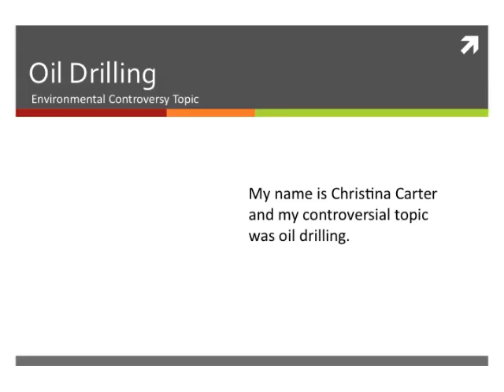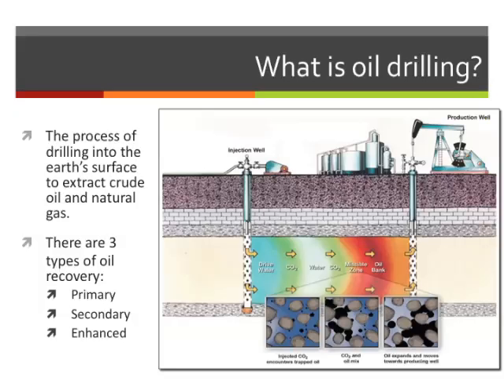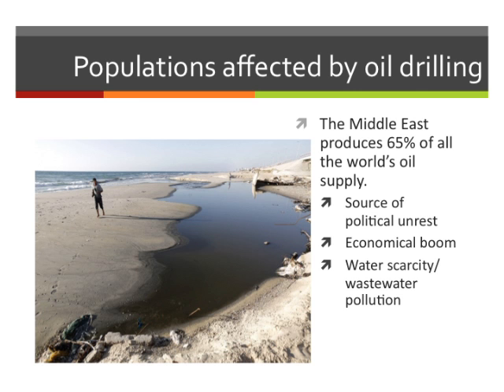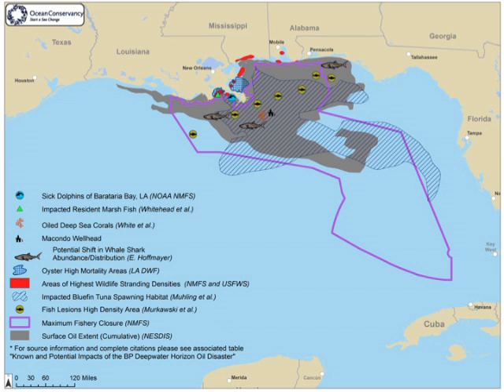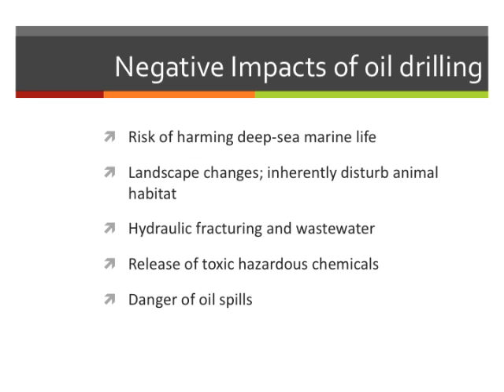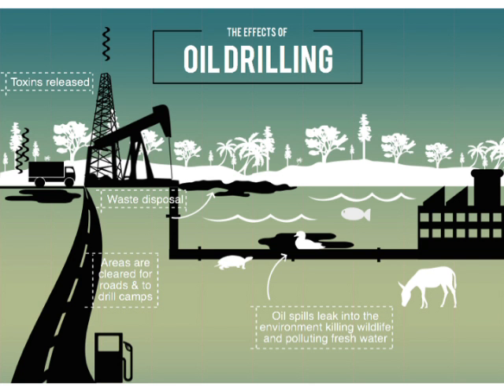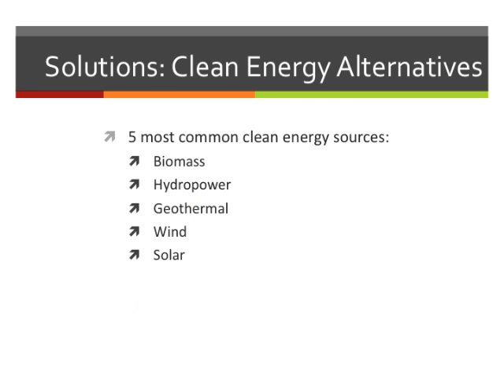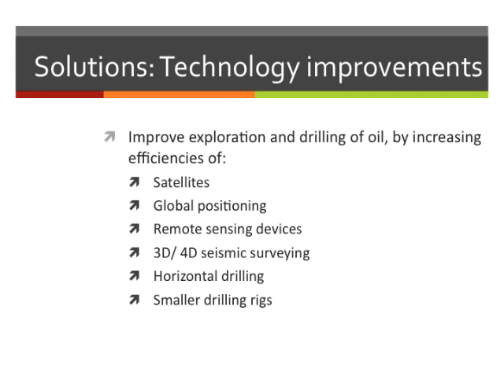Environmental Controversy: Oil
My name is Christina Carter and my topic is oil drilling.